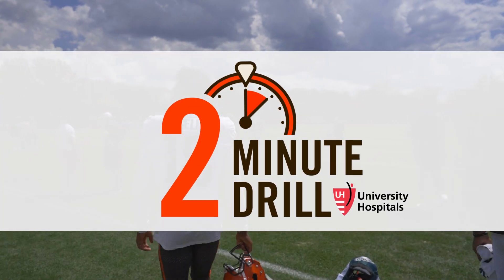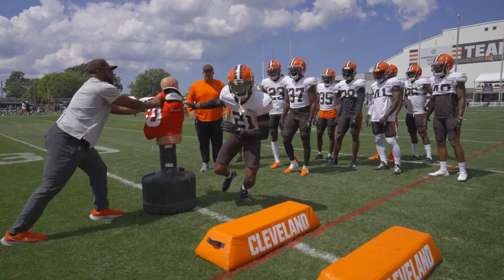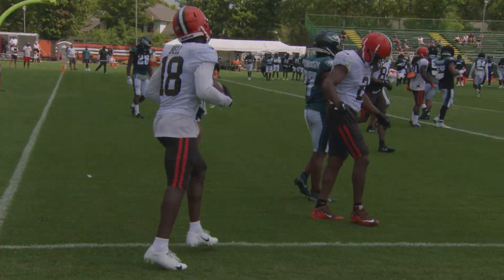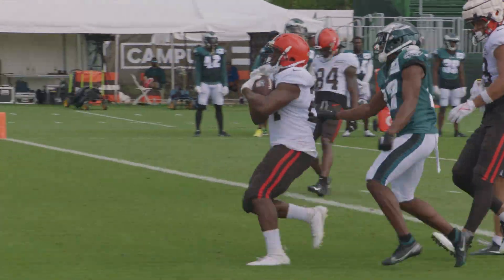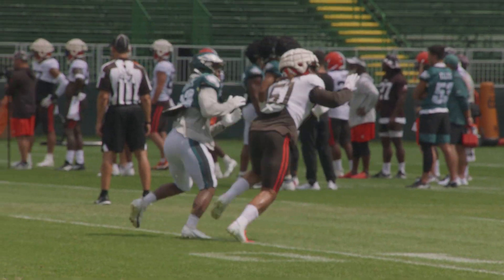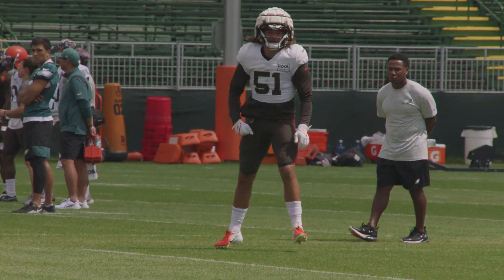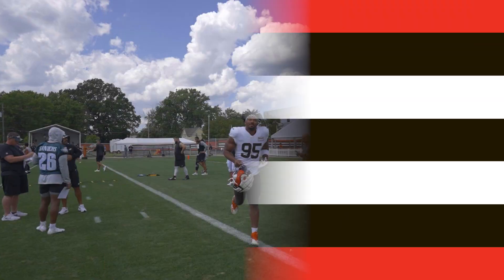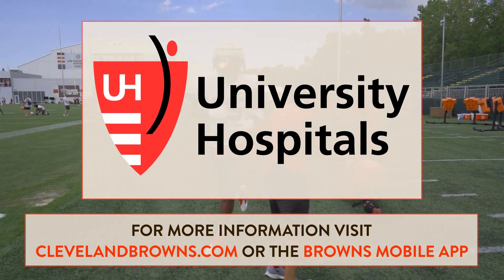2 Minute Drill: Training Camp 2022 Day 16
Nathan breaks down the second joint practice with the Eagles, looks at some offensive highlights, talks about some explosive kicks from Cade York and more!